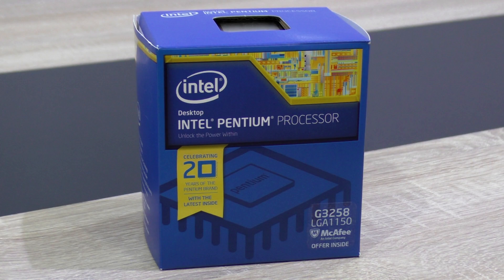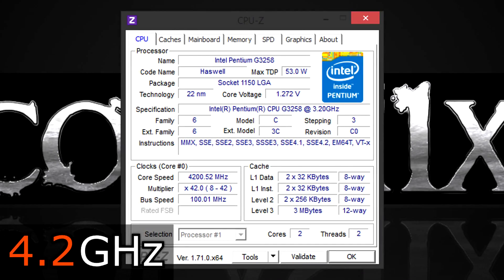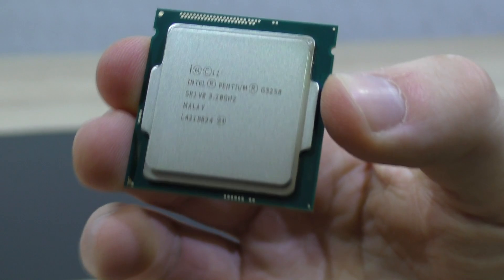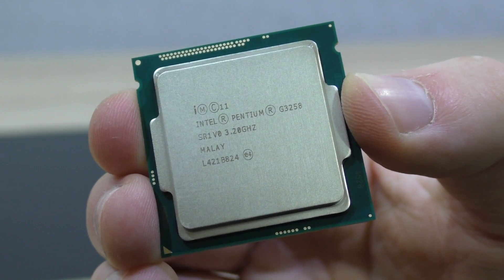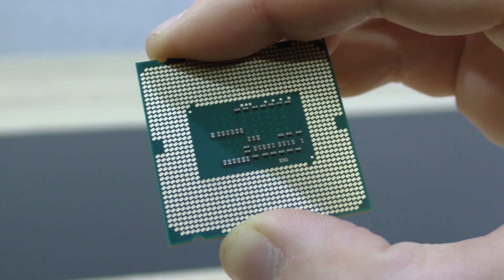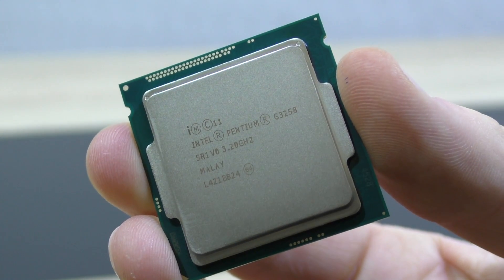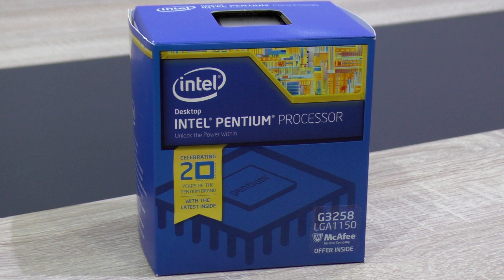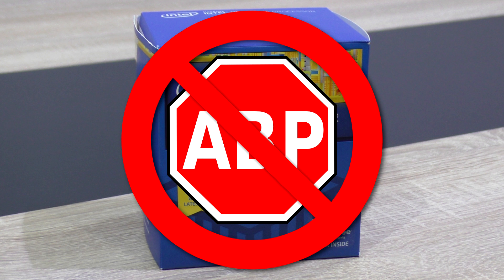Intel Pentium G3258 @ 4.2GHz - 4.5GHz Overclock Review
Nicolas11x12 reviewing and benchmarking the Intel Pentium G3258 Haswell Refresh CPU overclocked to 4.2GHz and 4.5GHz.

Manufacturer: Intel
Model: BX80646G3258